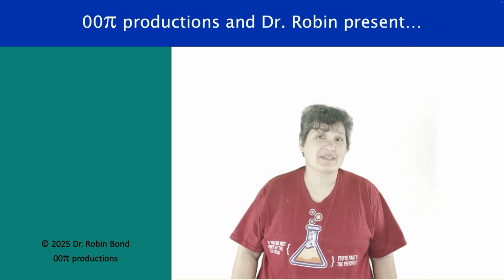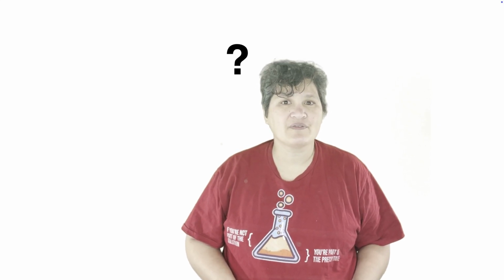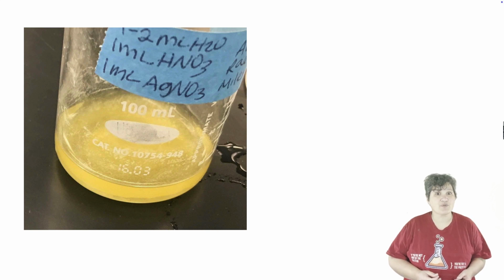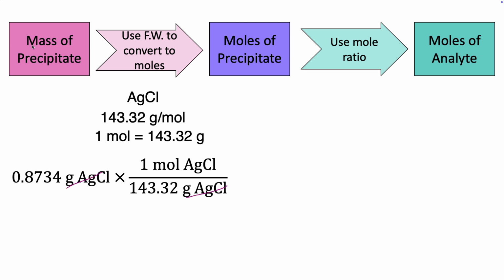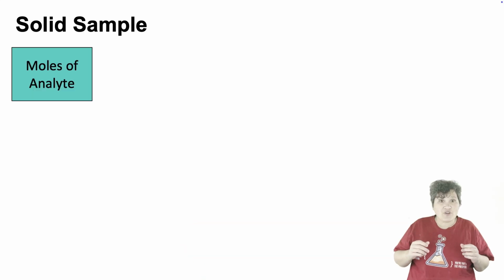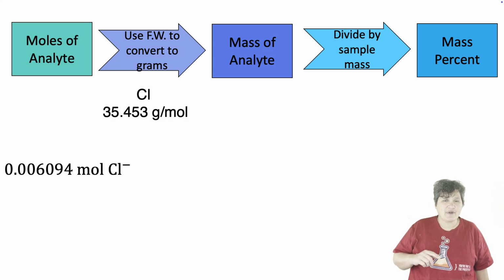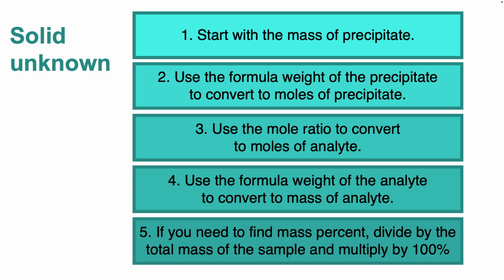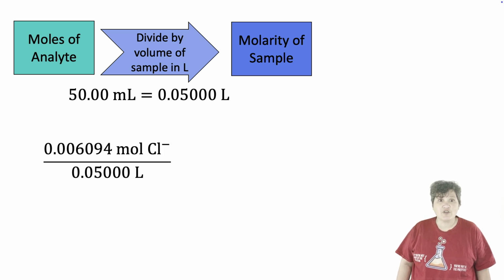Gravimetric Analysis Stoichiometry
Are you trying to calculate results for a lab in which you've done a gravimetric analysis? This video will walk you through how to do that.

The specific example given is for silver chloride, but generic instructions are given to help you figure out other analyses.